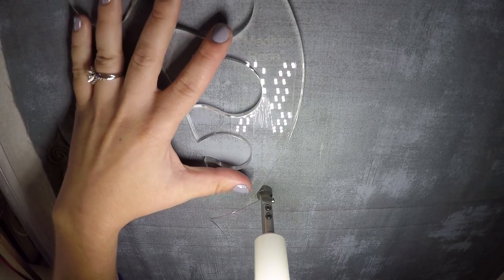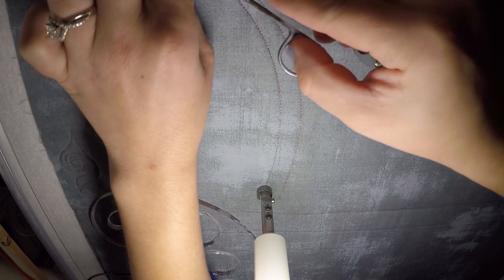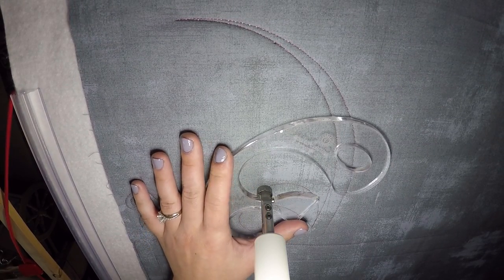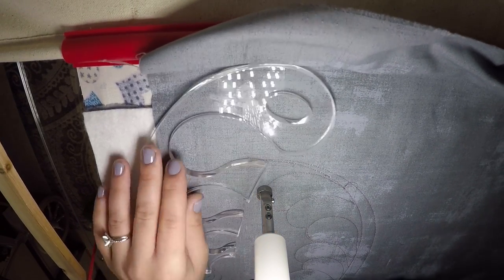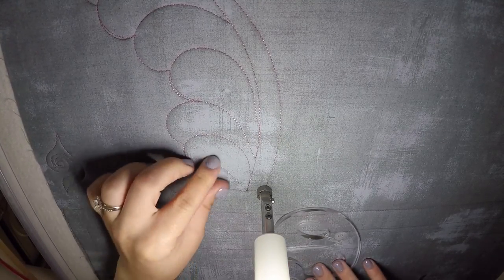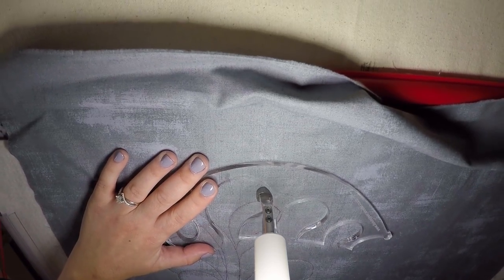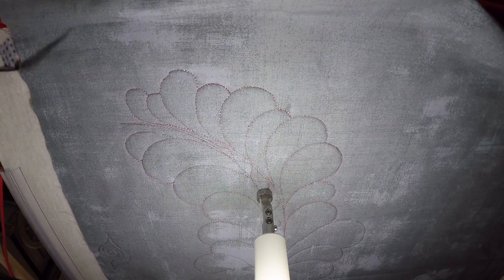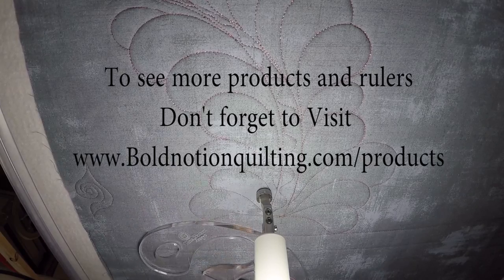Feather Ruler how to "rose"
In this video we will cover how to utilize the gina perkes rose ruler Found on my